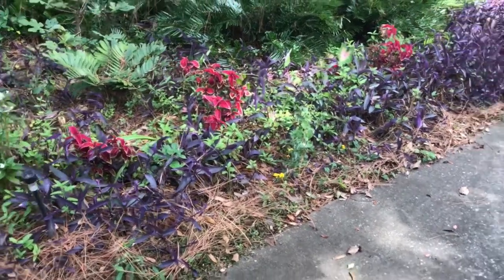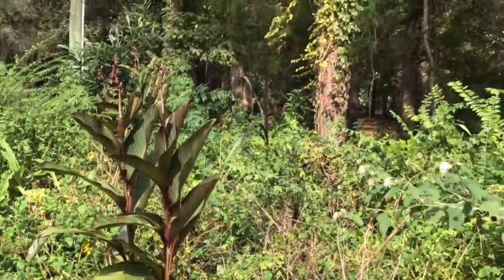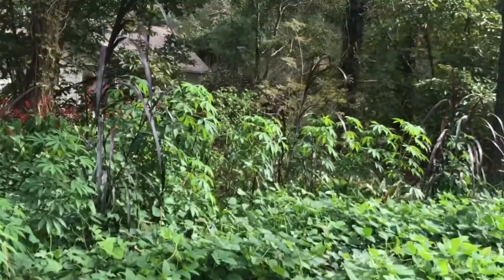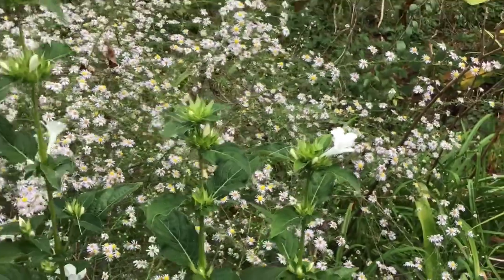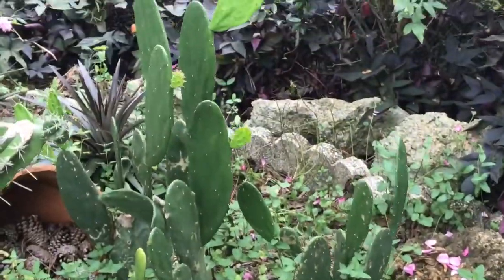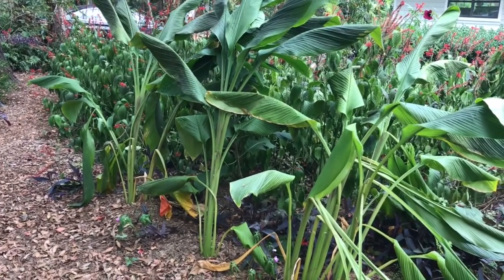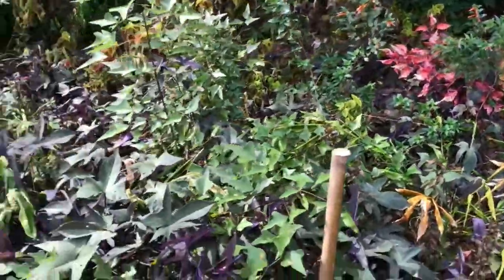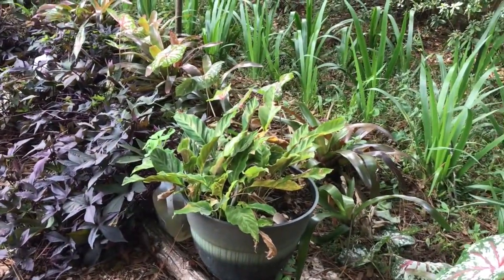Zone 8b & 9 – Tour of Susan Chelf's Garden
Learn about native and polinator plants for North Florida with Susan Chelf. She also talks about how she creates beds from scratch. Enjoy!